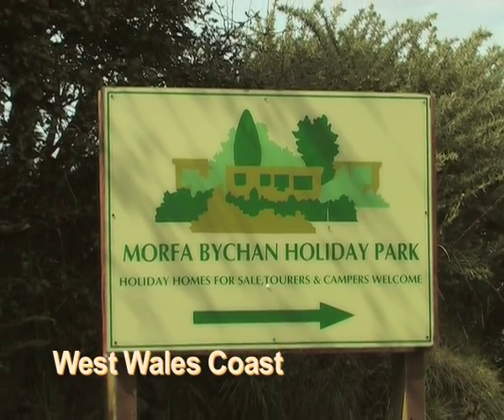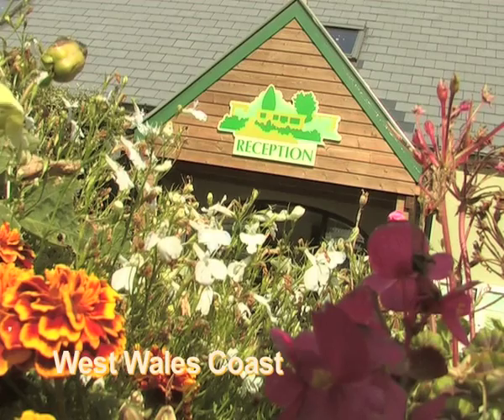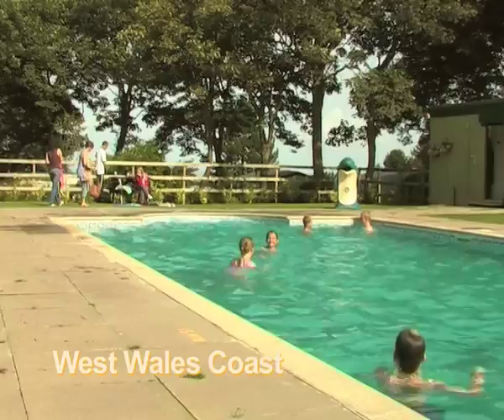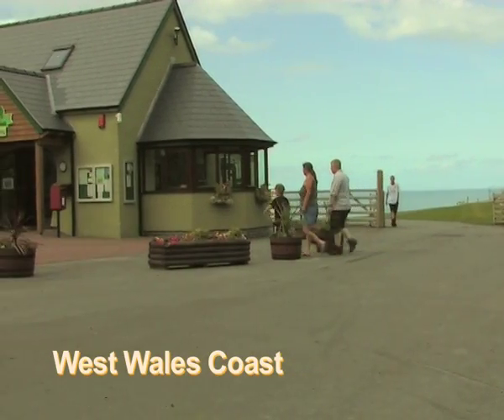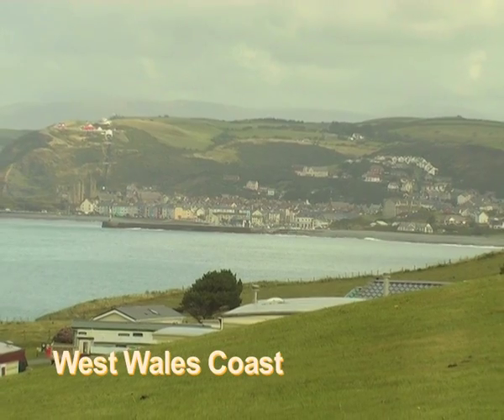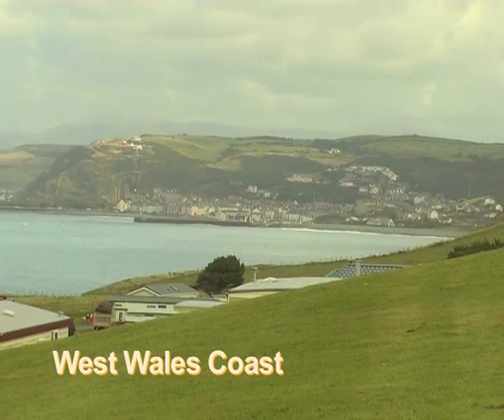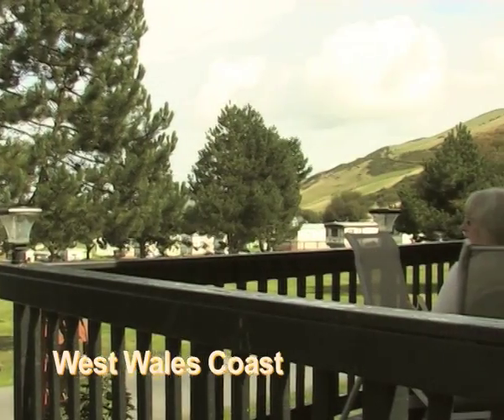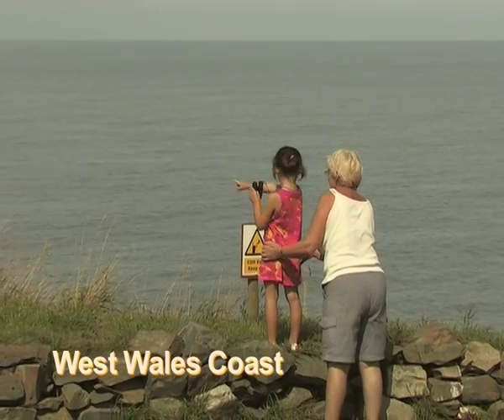Morfa Bychan Holiday Park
Morfa Bychan Holiday Park, Llanfarian, Ceredigion, Wales